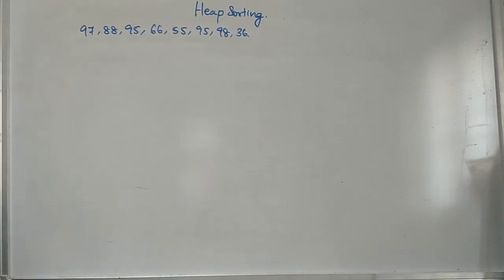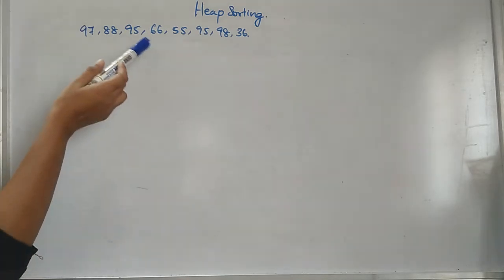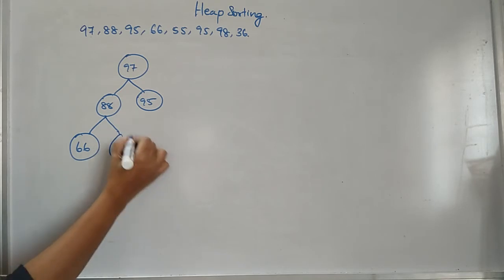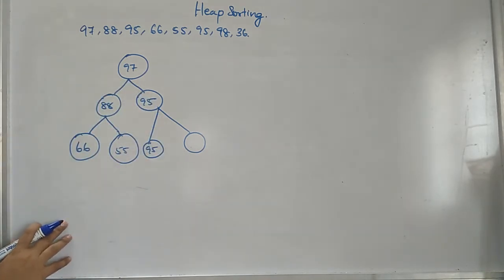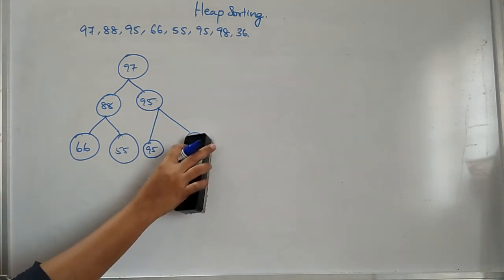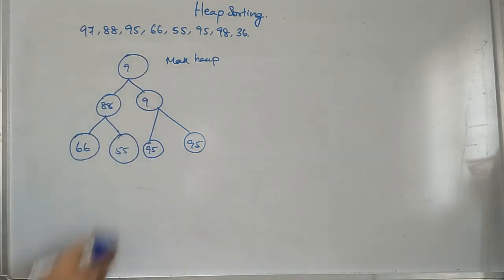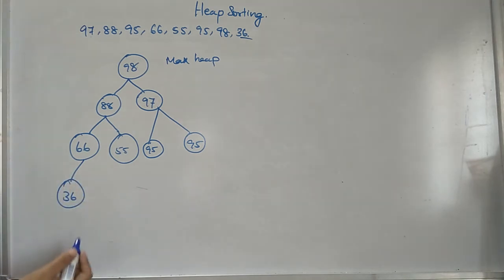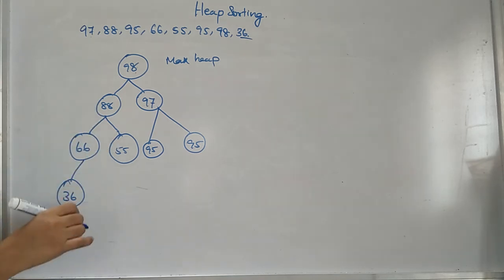Data Structures | Heap Sort | Creation of Heap